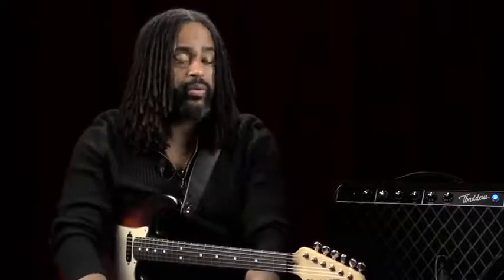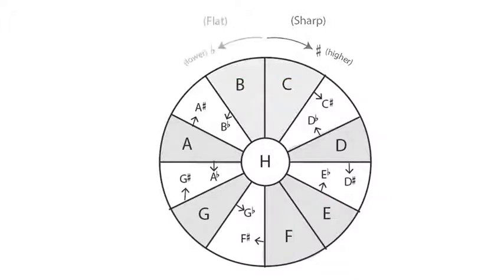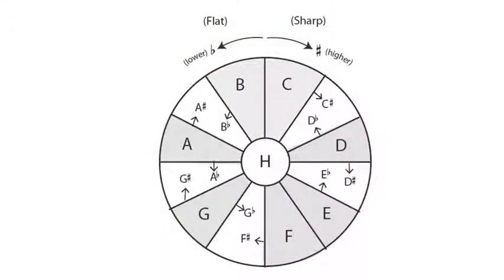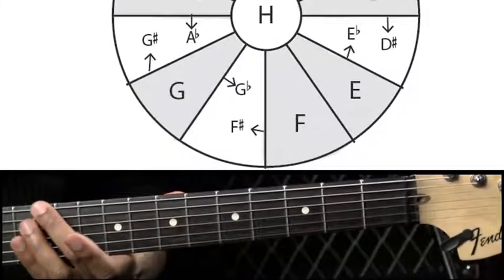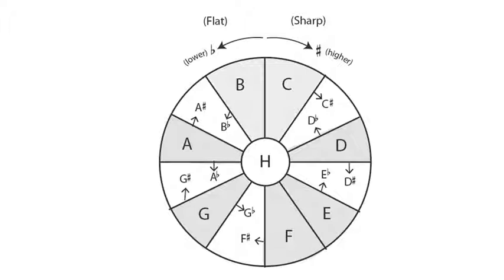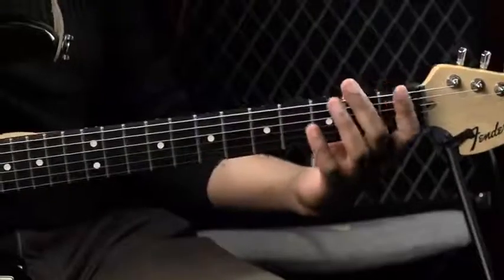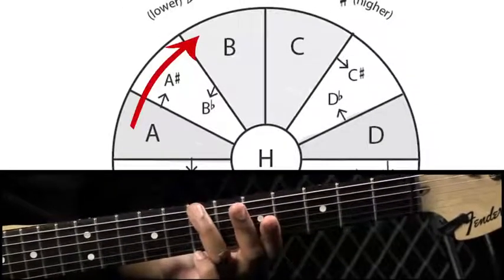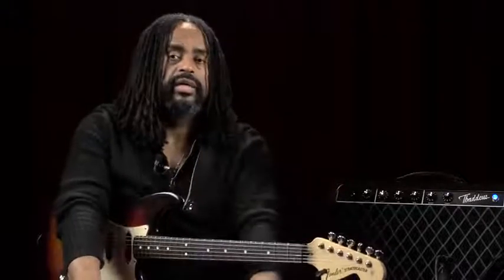4 1 Twelve Frets and Twelve Half Steps 812 - Introduction to Guitar